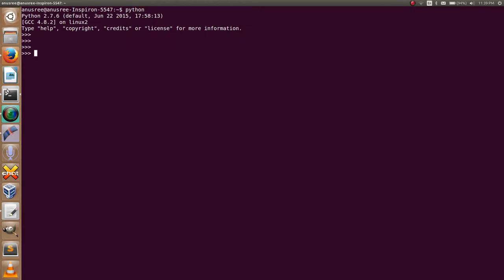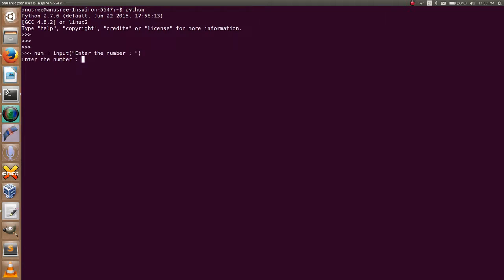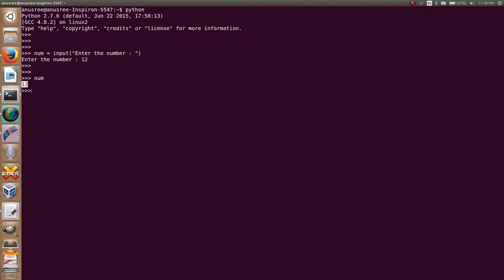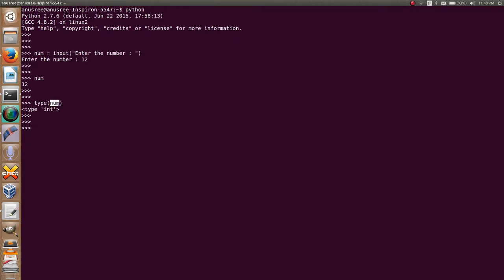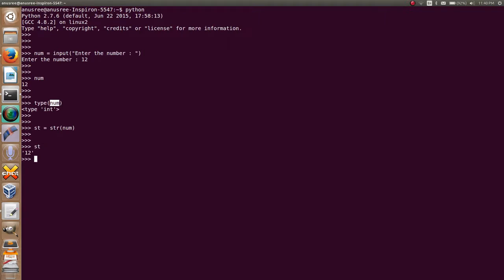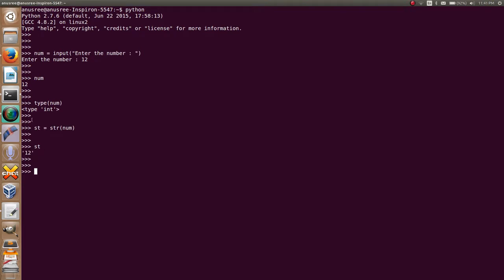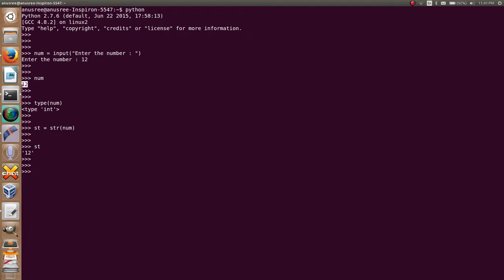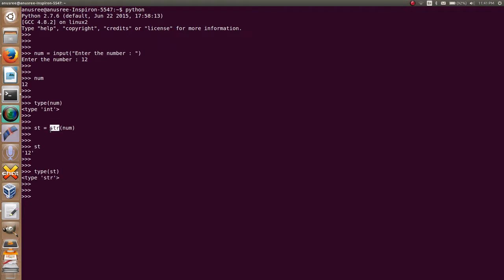Python How to Convert integer to string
How to Convert integer to string in Python